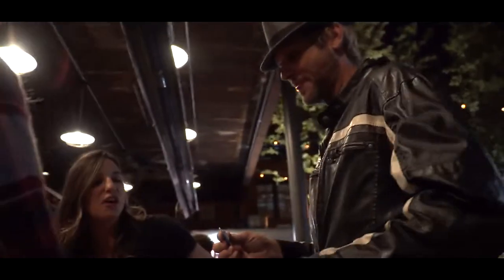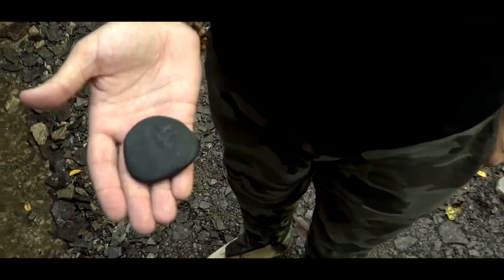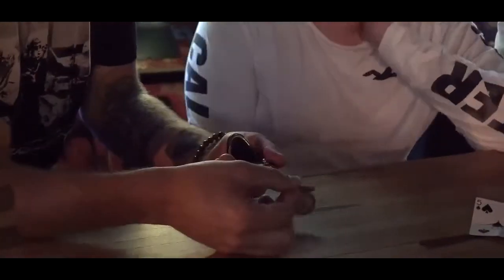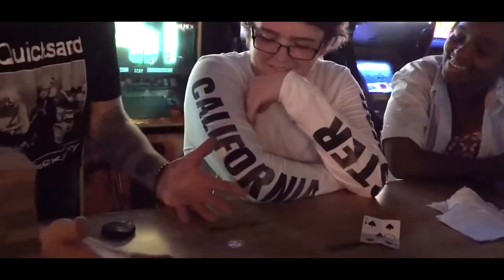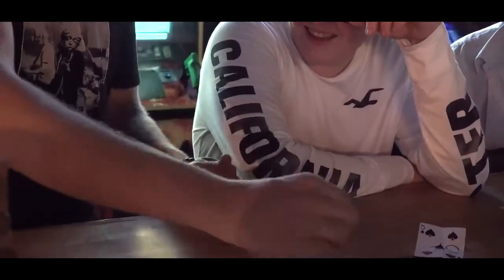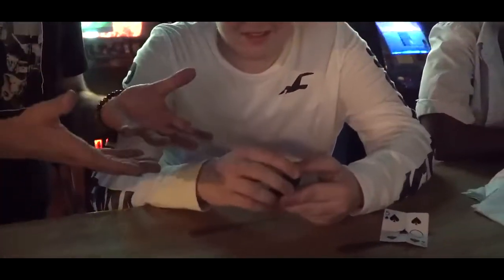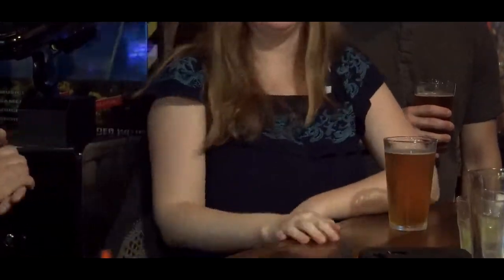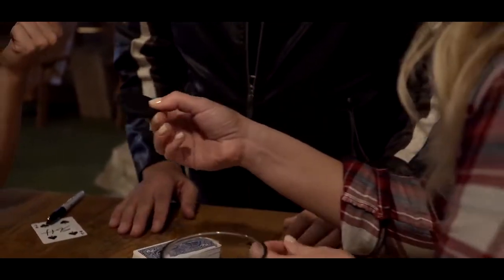Stone Purse by Nathan Kranzo